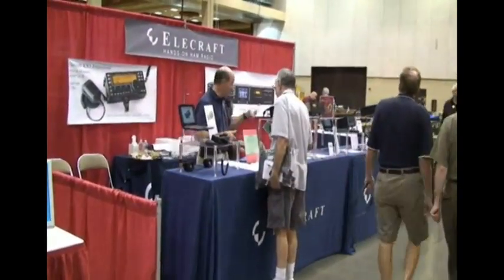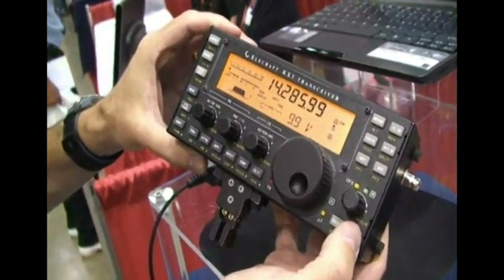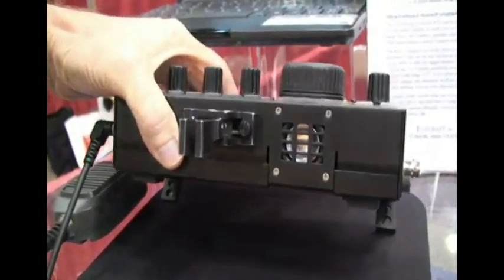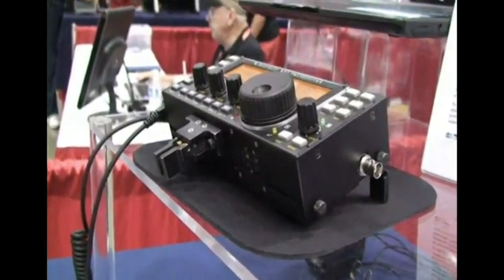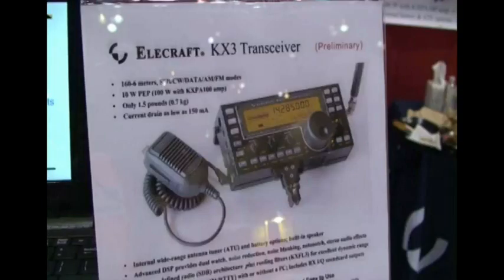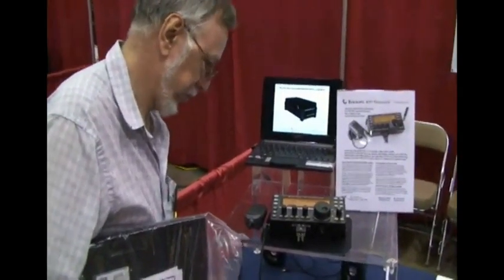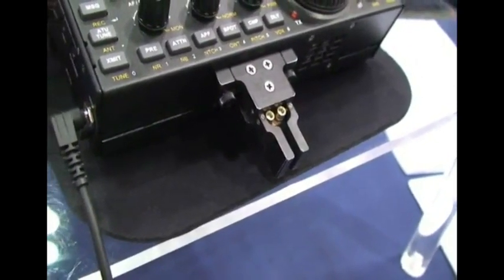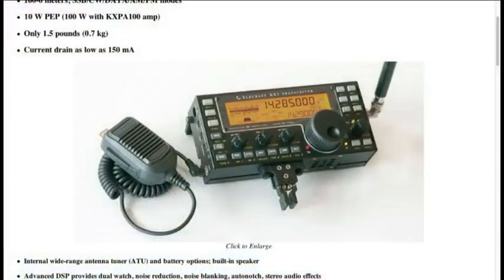KX3 on Ham Nation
Interview with Eric Swartz at the Huntsville hamfest.  Excerpt of TWiT.TV Ham Nation Podcast, episode 16, September 6, 2011.

TWiT hosts (in order of appearance) are Gary Pearce KN4AQ (in red shirt), Leo Laporte W6TWT (in Titans shirt) and Gordan West WB6NOA (laughing in the background).